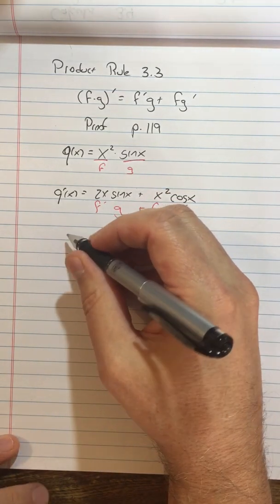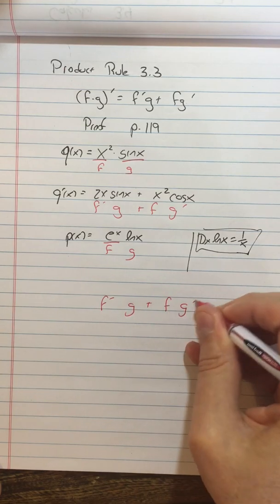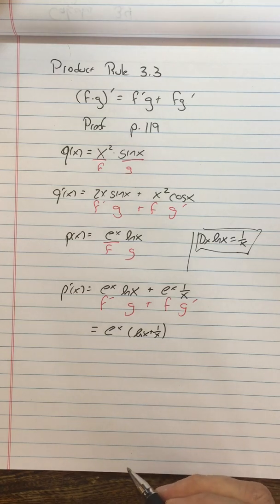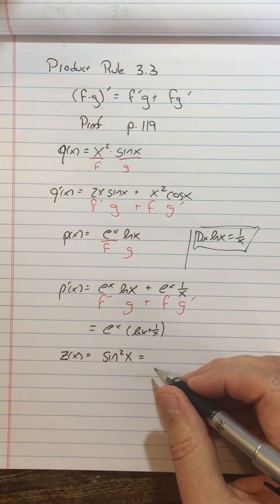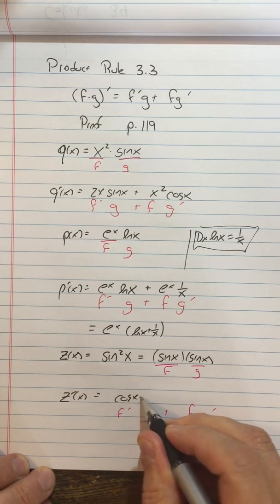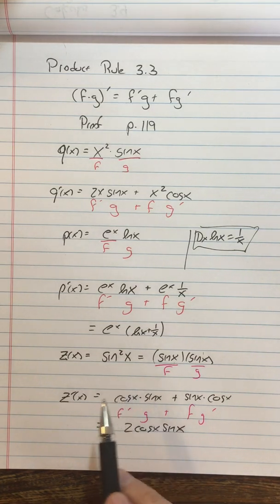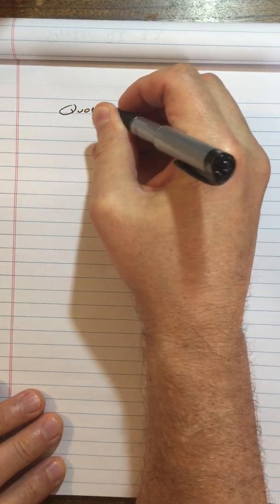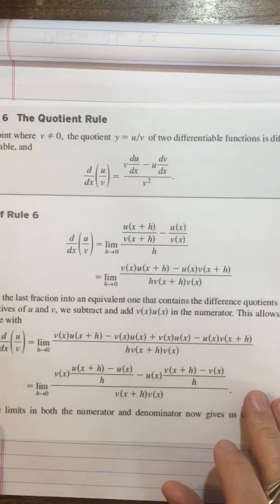Calc 3.3 Product Quotient Part 3